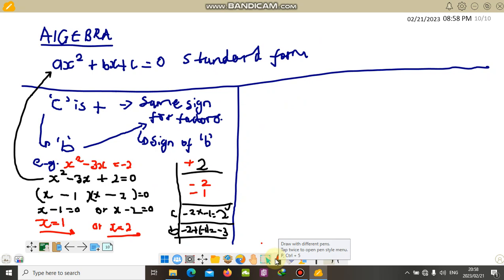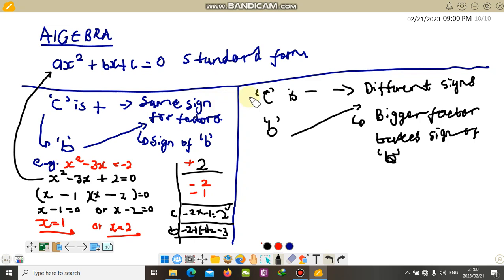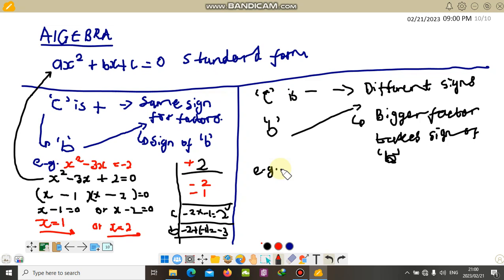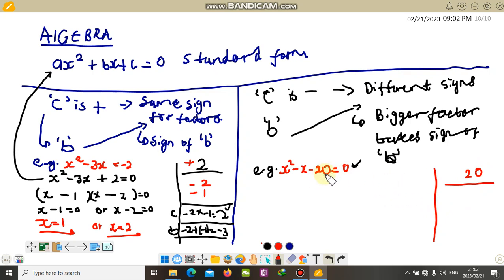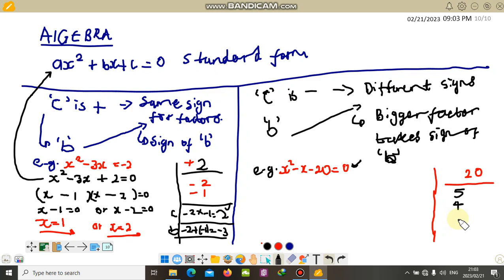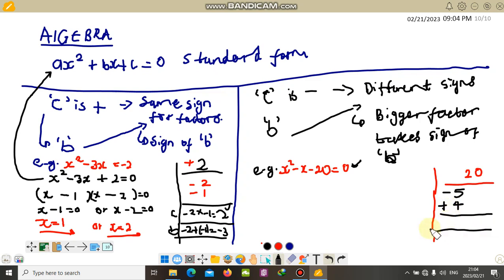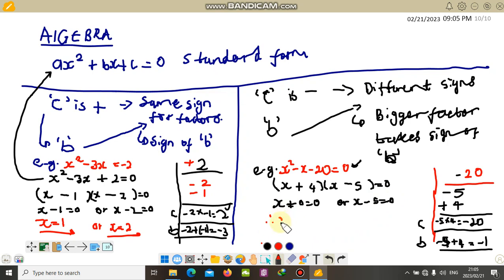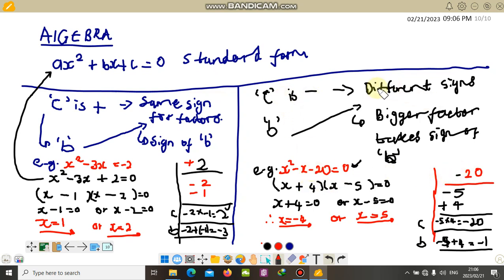Solve for X. ALGEBRA Part 2. Grade 11 and 12.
Solving a quadratic equation. When factors have different signs.